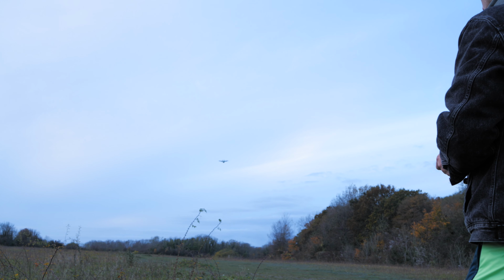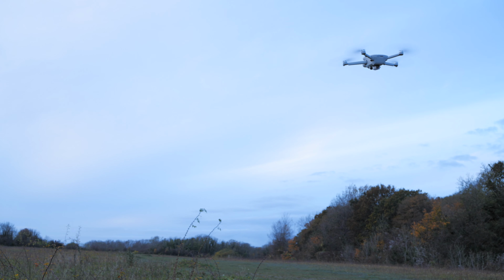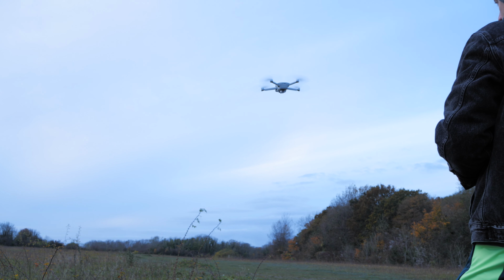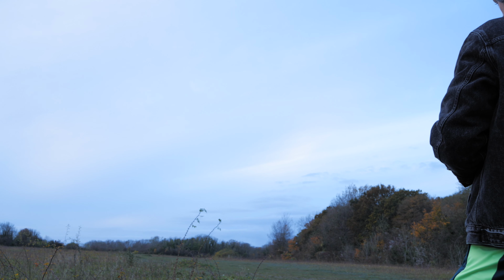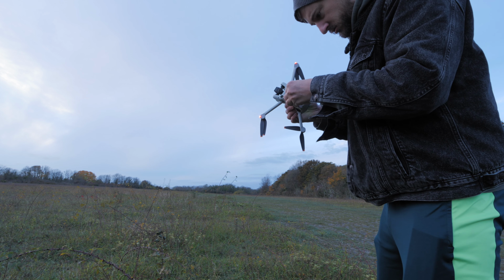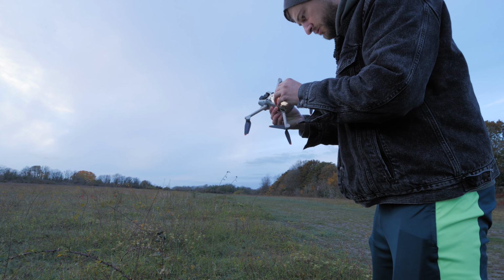Best Strobe Light on Amazon for Drones?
is this the best strobe light for drones like the DJI mini 3 pro?